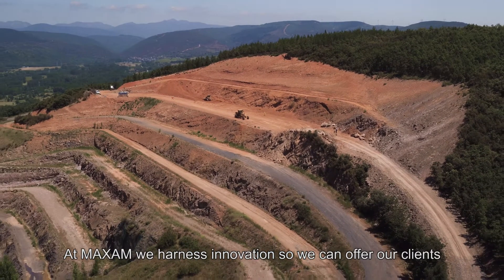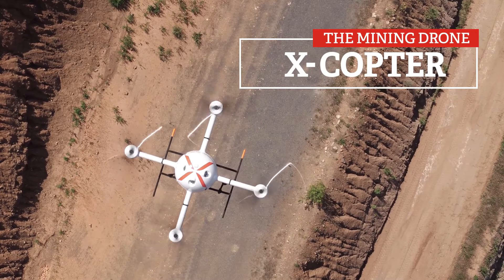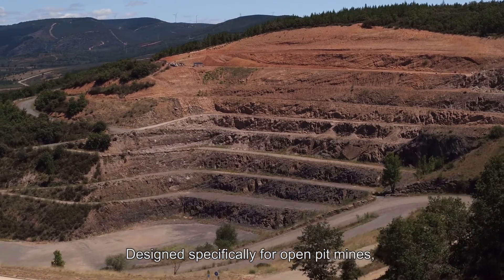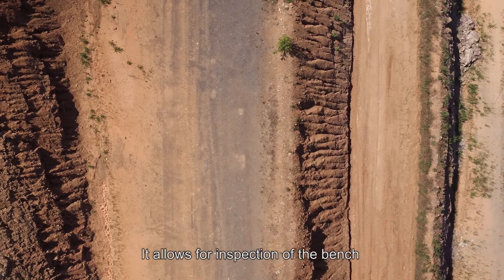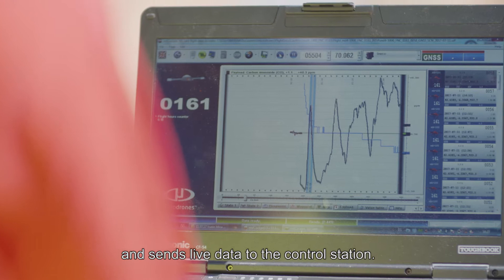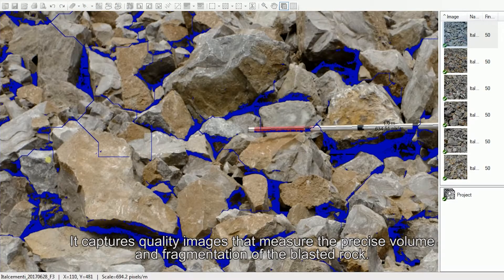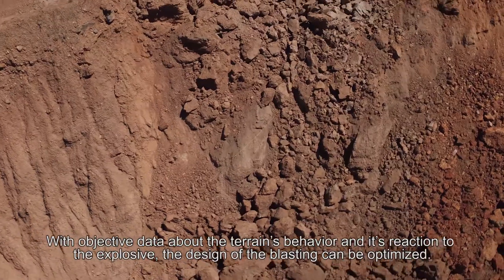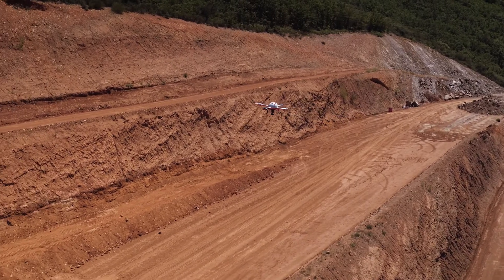MAXAM X-COPTER drone: technology for mining applications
At MAXAM we harness innovation, so that we can offer our clients a unique solution that  can make operations safer, more sustainable and efficient.
X-COPTER, an automatic aerial reconnaissance quadcopter for mining applications, surveillance, inspection missions, search and rescue, photogrammetry, 2D mosaics and topography.